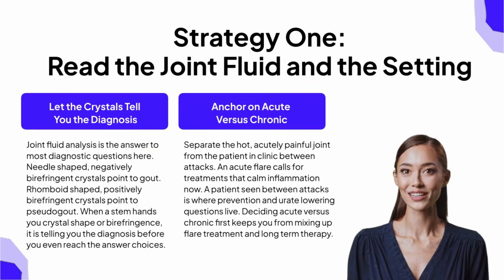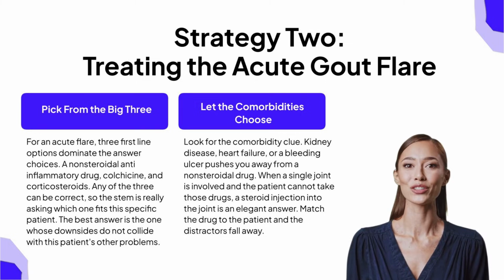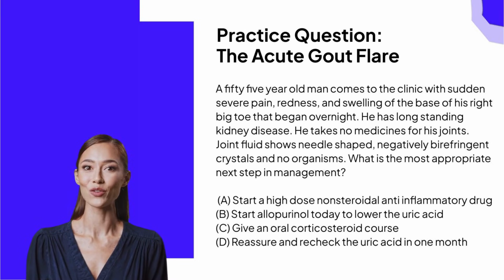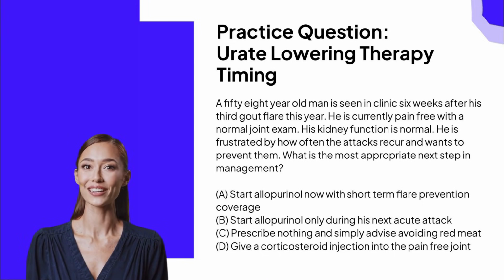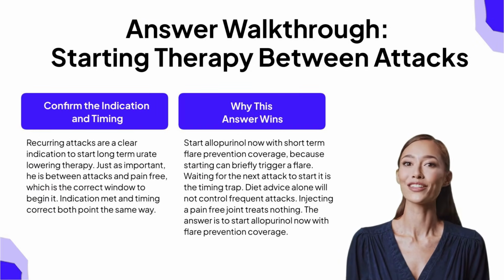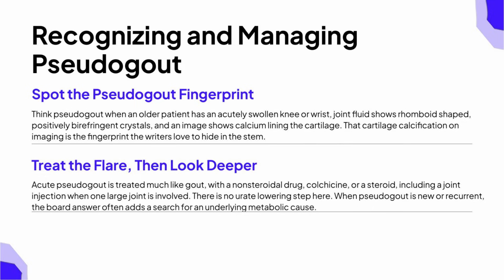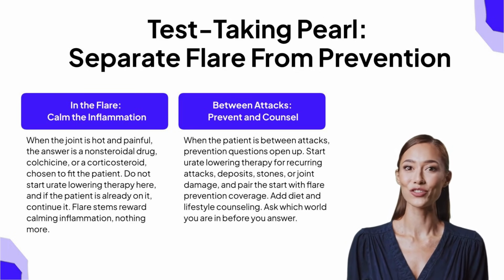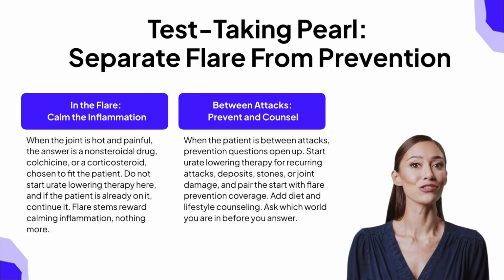USMLE Step 3 Gout & Pseudogout: Acute Flare Treatment, ULT Timing & CPPD Review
Master crystal arthropathies for USMLE Step 3! This high-yield review breaks down the exact clinical scenarios, diagnostic workups, and next-best-step management strategies tested on board day for Gout and Pseudogout (CPPD).

What We Cover:
● Acute Gout Treatment: First-line pharmacotherapy (NSAIDs, Colchicine, Steroids), choosing options based on patient comorbidities (CKD, peptic ulcer disease), and joint aspiration indications.

● Urate-Lowering Therapy (ULT) Timing & Indications: Indications for initiating Allopurinol/Febuxostat, when to start ULT relative to an acute flare, and mandatory flare prophylaxis protocols.

● Pseudogout (CPPD) Management: Arthrocentesis findings (positively birefringent rhomboid crystals), addressing underlying triggers (hyperparathyroidism, hemochromatosis), and acute vs. chronic management.

● Diet and Lifestyle Counseling: Non-pharmacologic interventions, purine dietary restrictions, alcohol impact, and long-term cardiovascular/metabolic risk reduction.

Key Exam Takeaways:
1. Never delay acute gout treatment while waiting for serum uric acid levels, which can be normal during an acute attack.

2. Do not stop existing urate-lowering therapy during an acute flare, but avoid initiating new ULT without concurrent anti-inflammatory prophylaxis.

3. Always check renal function before selecting NSAIDs or Colchicine for acute management.